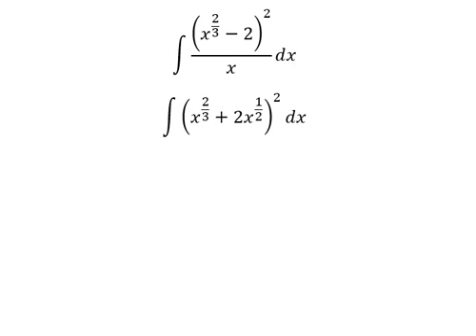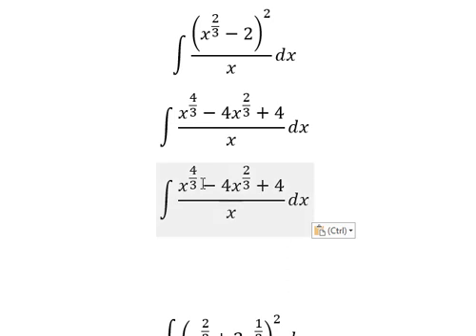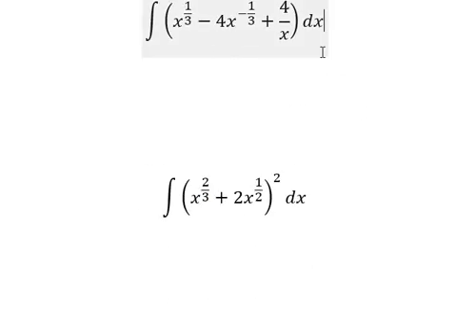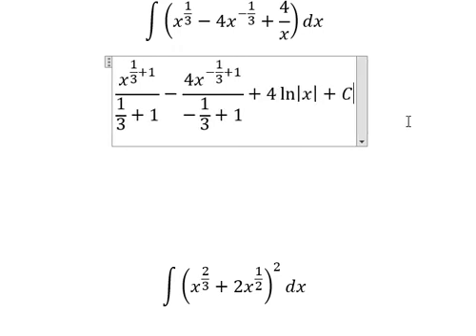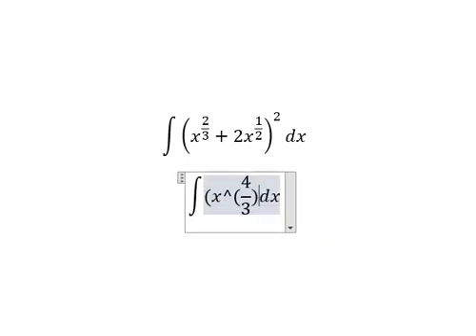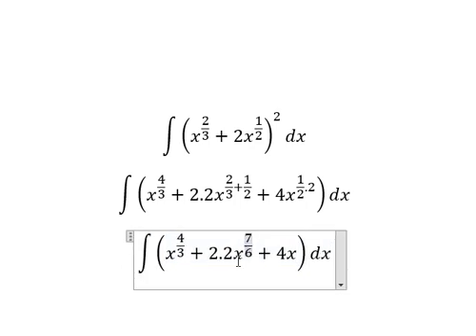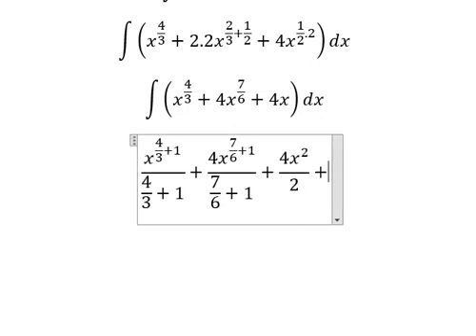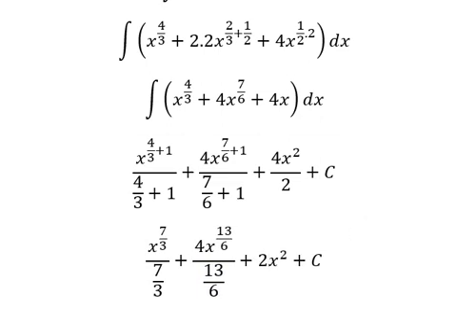Calculus Help: Integral ∫ (x^(2/3)-2)^2/x dx - ∫ (x^(2/3)+2x^(1/2) )^2 dx - Techniques